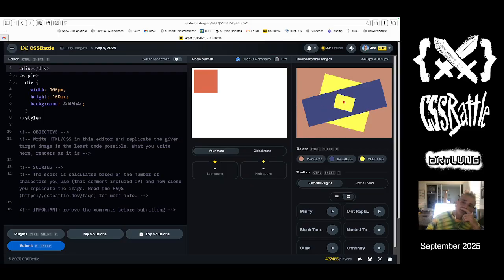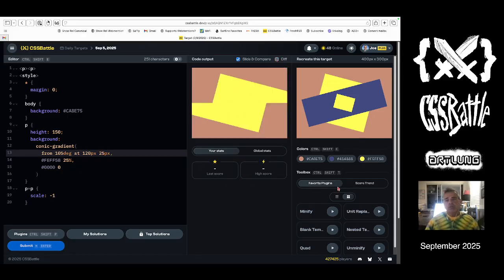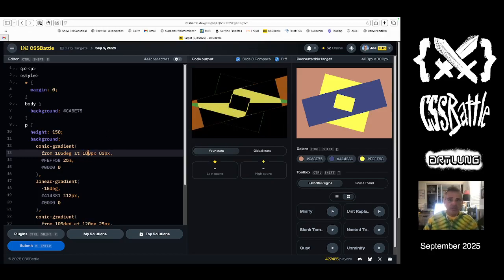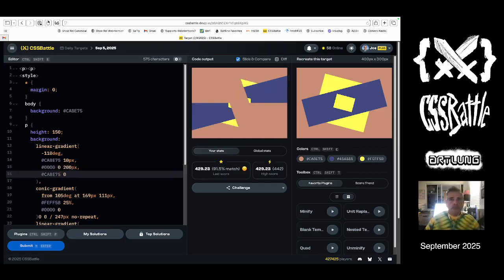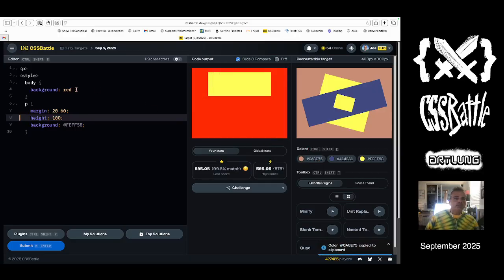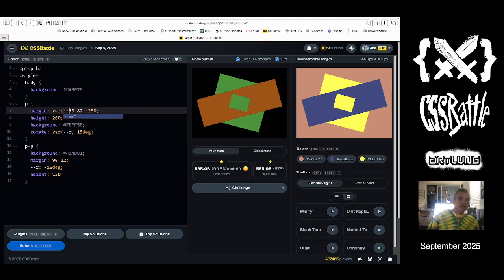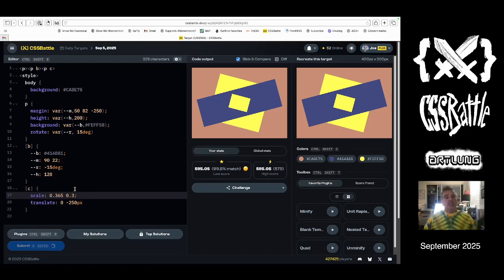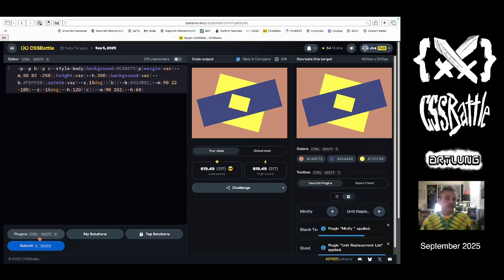CSSBattle for SEPTEMBER 5 (2025)